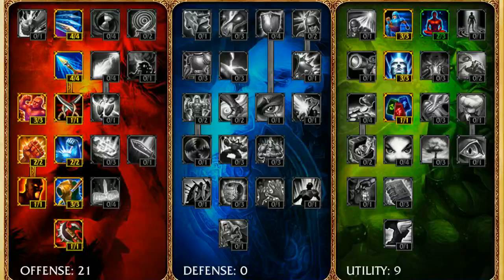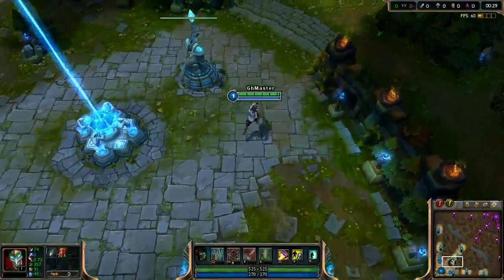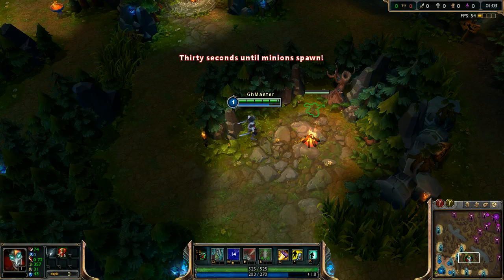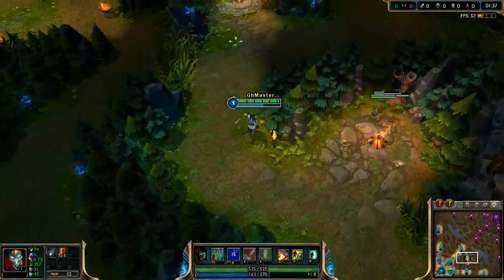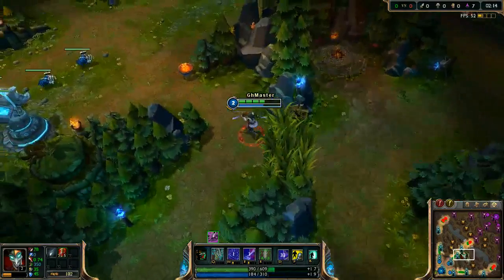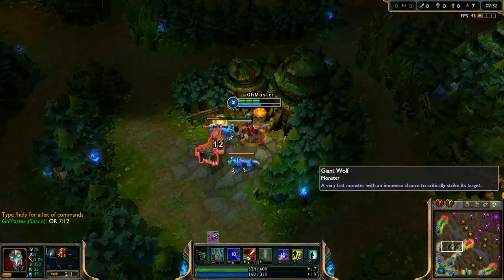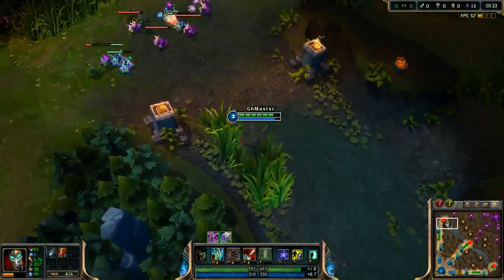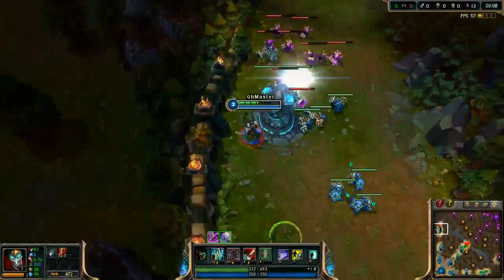League of Legends Jungle guides - Shaco Jungle Season 3 /w commentaries, masteries/runes setup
Shaco Jungle Season 3
Skin: Masked Shaco

Masteries:
 21/0/9 (you can see details in video),

Runes:
Red: Attack Speed
Yellow: Flat Armor
Blue: Magic Resistance
Quints: Attack Damage

Double buff time - 3 minutes and 06 seconds.

Link to create League of Legends account and download the game (it's free):

Game name: League of Legends
Creator Company: Riot Games